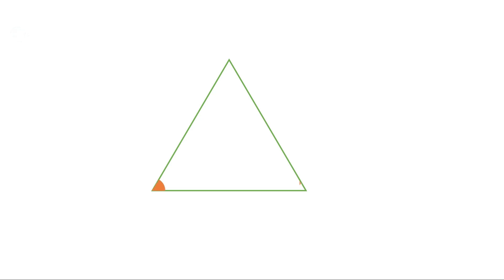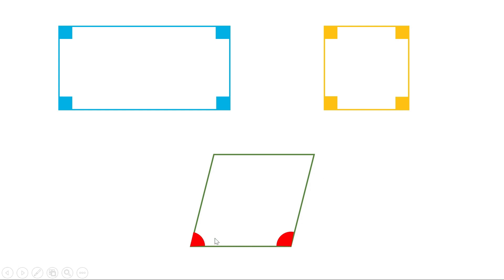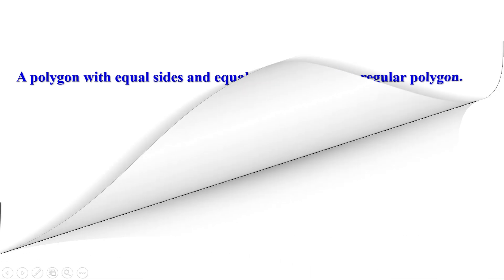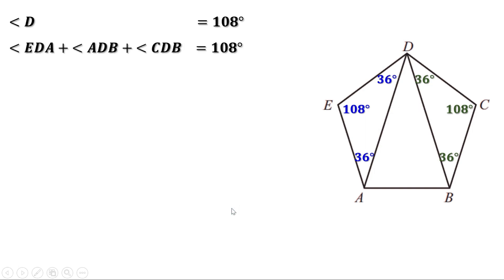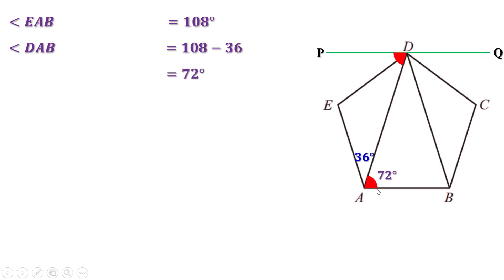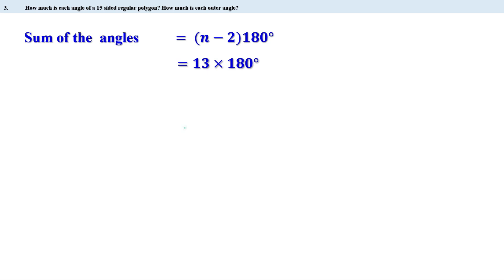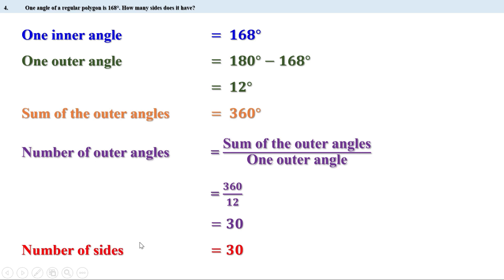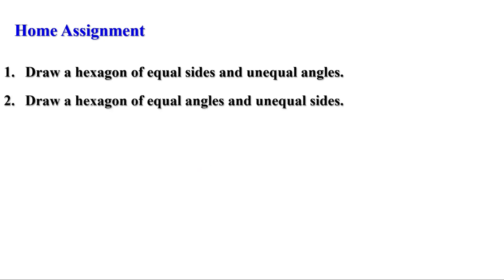Class 8 Maths Chapter 3 | Polygons | Kerala Syllabus | SCERT | 8th Maths Chapter 3|Part 5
8th Class Maths Kerala State Syllabus